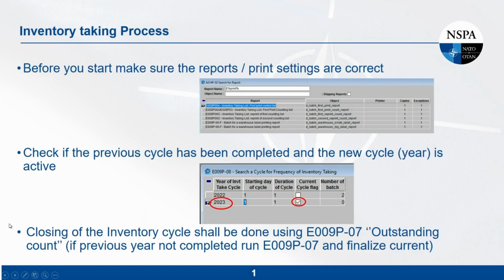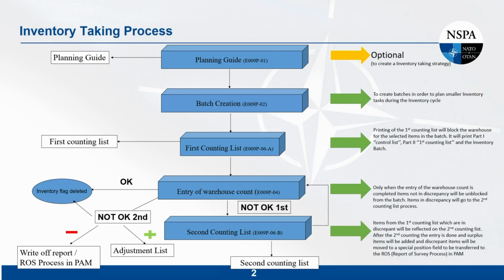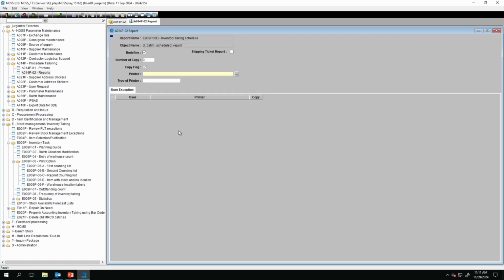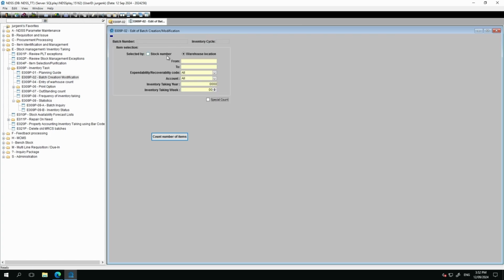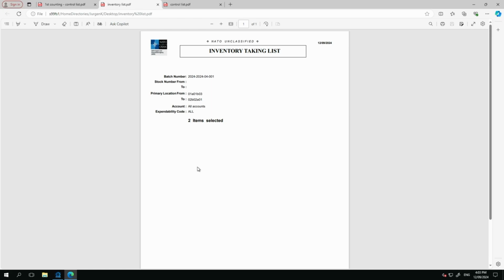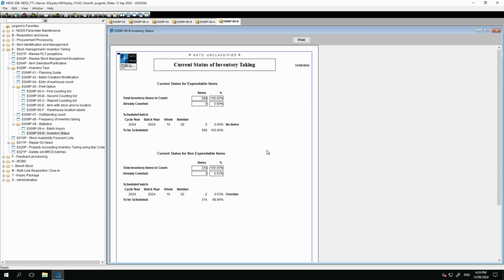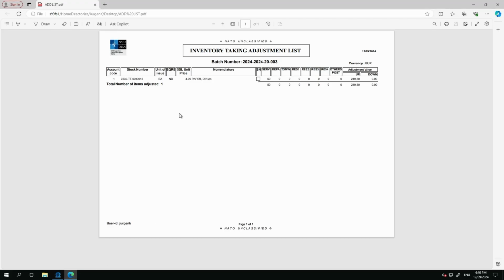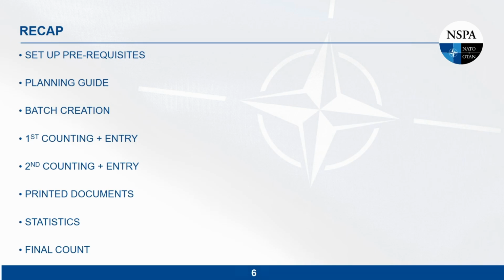NDSS Inventory Taking Process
This video is related to the Inventory Taking Process in SCMS (former RDSS).
It is possible to skip parts of the video by clicking on the different chapters below or scroll on the YouTube scrubber bar to the chapter of your choice.

Timecodes
0:00 - Intro
00:18 - Inventory Taking Pre-Requisites
03:02 - Inventory Taking Process Overview
08:35 - Inventory Taking ''Some Recommendations''
11:40 - Demonstration NDSS E-Procedure & Print set up
15:50 - Cycle Year
17:36 - Planning Guide
21:50 - Batch Creation (serialized item)
25:32 - 1st Counting List
30:13 - Entry of 1st Counting List
31:50 - 2nd Counting List
36:58 - Important Note (serialized item)
37:08 - Batch Inquiry & Inventory Statistics
38:32 - Batch Creation & Entry Count (non-serialized item)
44:36 - Inventory Taking ''Adjustment List''
45:26 - Outstanding Count
47:26 - Entry of Outstanding Count
50:23 - Recap Inventory Taking Process

NDSS 3.8.0.0 DB 3.8 (22/11/2023)